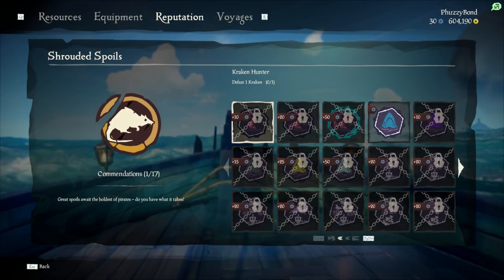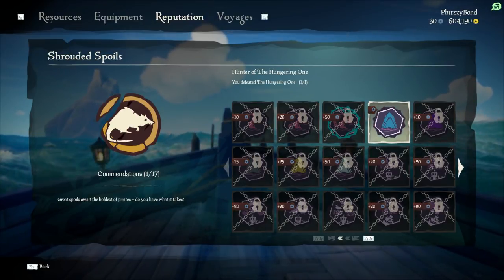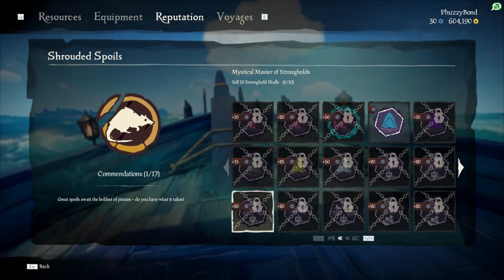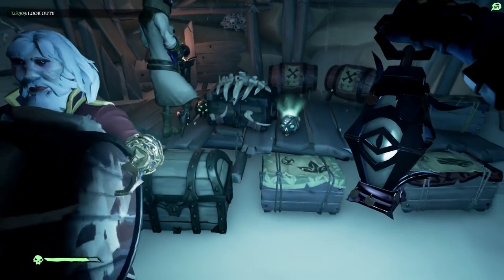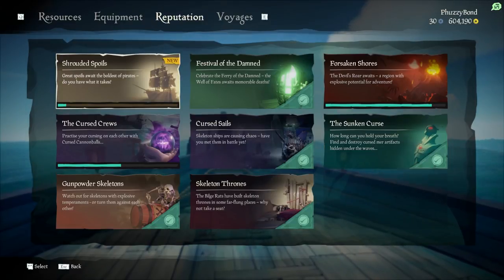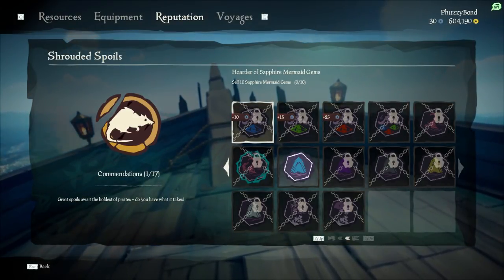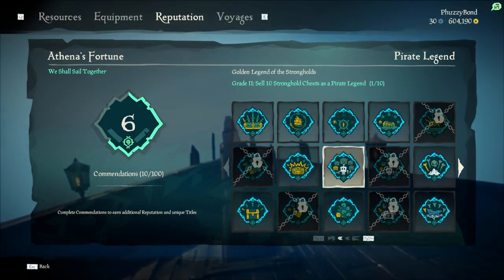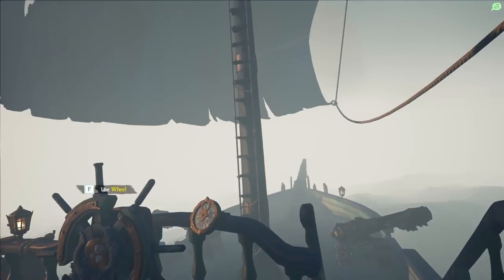Sea of Thieves: Shrouded Spoils [FULL GUIDE & PIRATE LEGEND]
5 Minutes detailed Guide on how to unlock all commendations for Shrouded Spoils including all commendations for Bilge rat adventure and pirate legend.